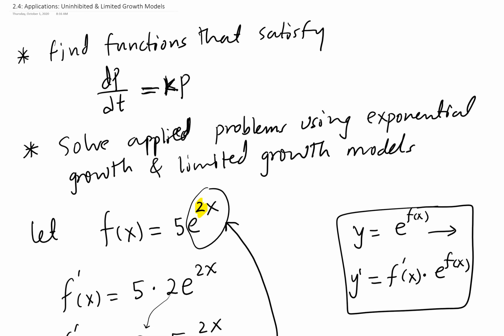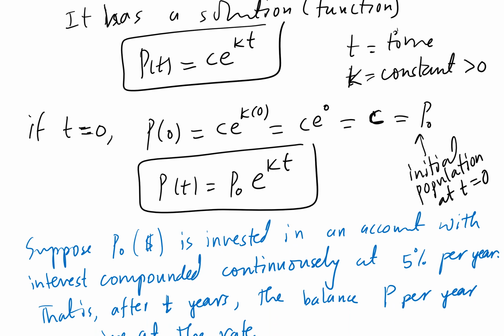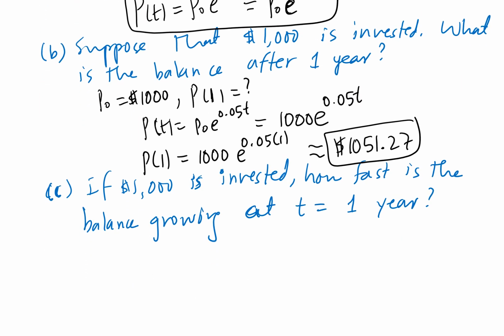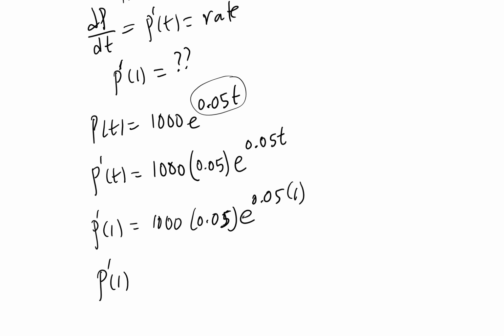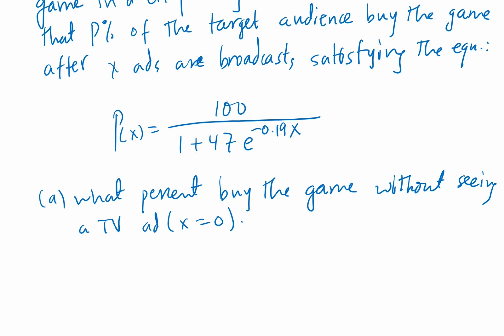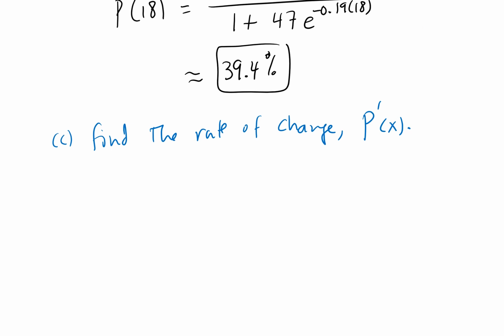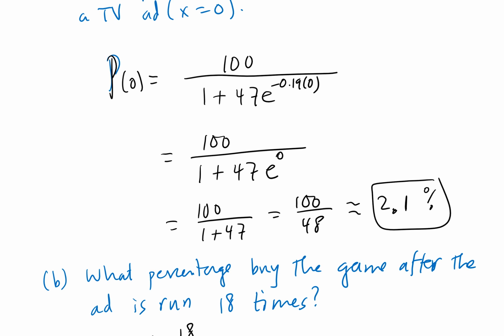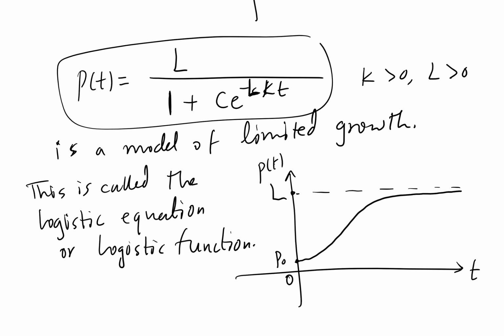Math 150 Section 2.4 Part 2: Uninhibited & Limited Growth Models